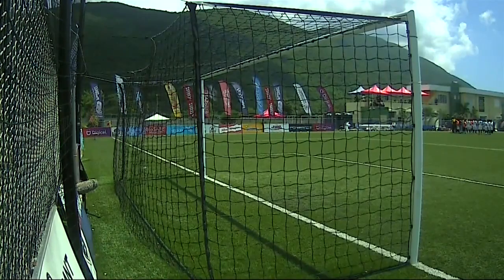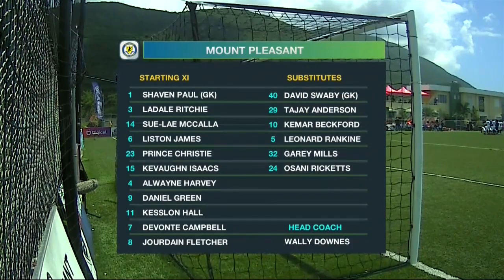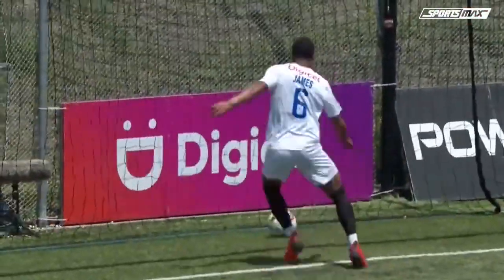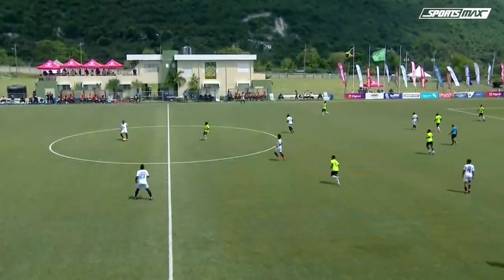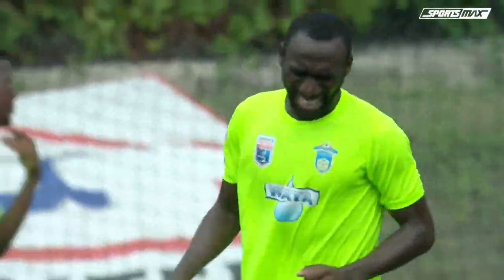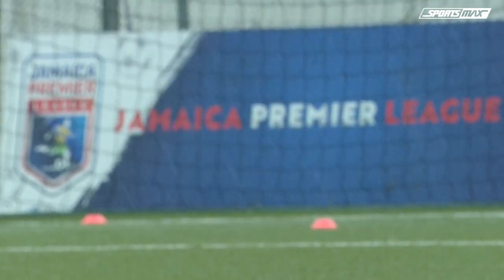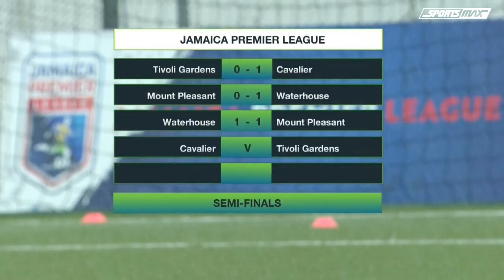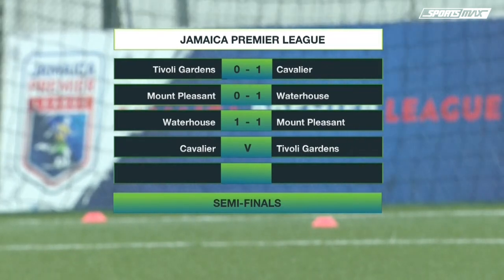MATCHDAY 15 - Waterhouse FC vs Mount Pleasant FA - Semi Finals 2nd Leg - HIGHLIGHTS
Jamaica Premier League
Match Day 15 Highlights - WFC vs MPFA
Powered By: @DigicelJamaica